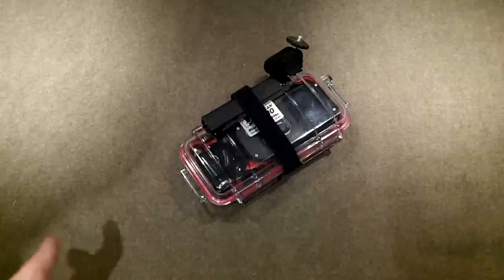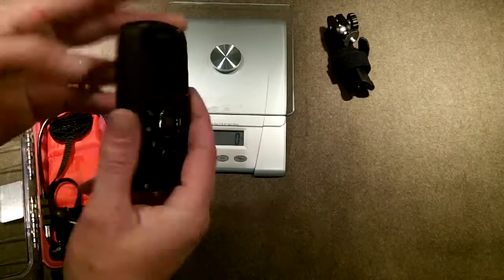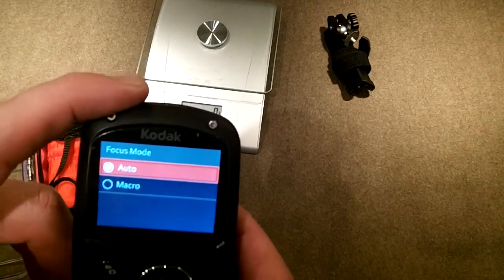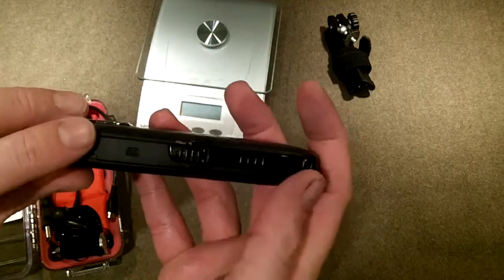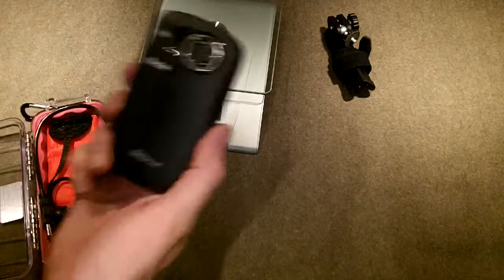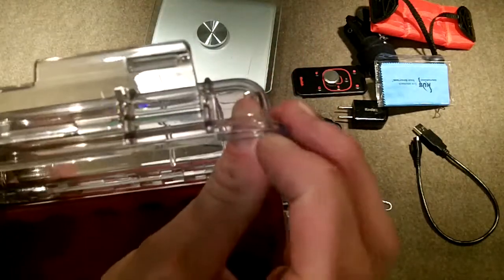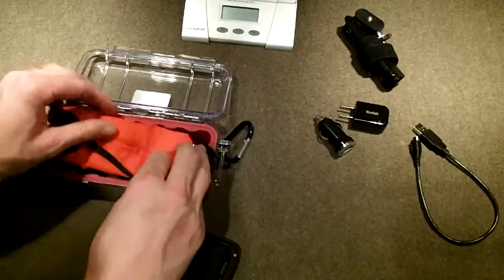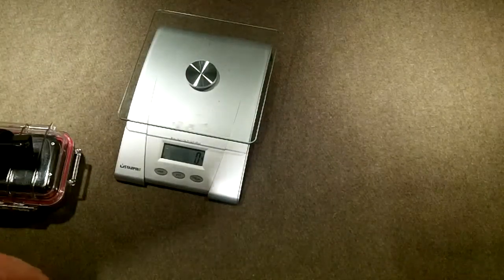Camera gear discussion / review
I talk about and display my Pelican 1030 case, Kodak Playsport ZX5 and my Ultrapod Tripod.